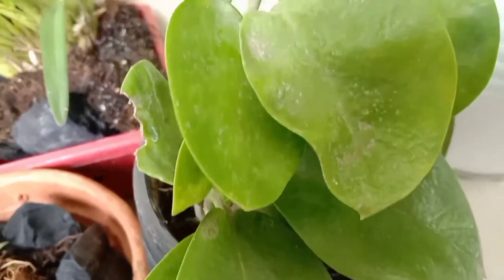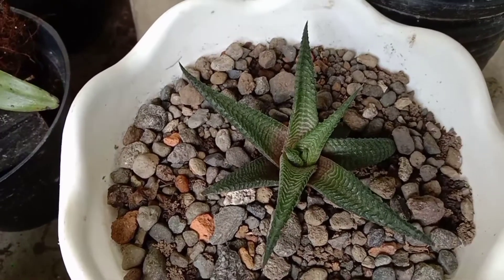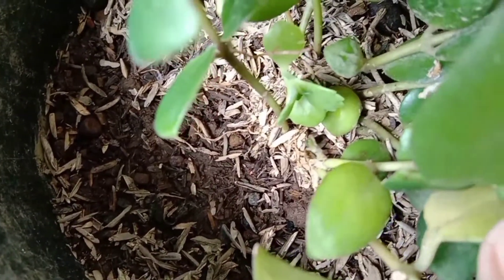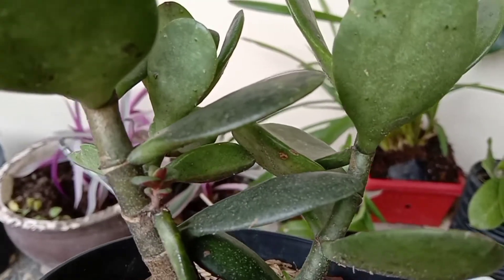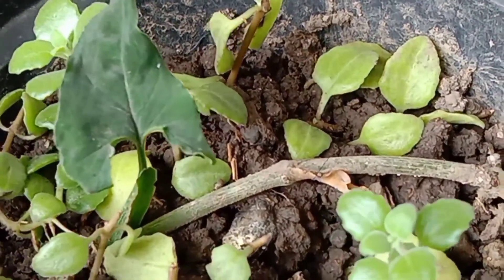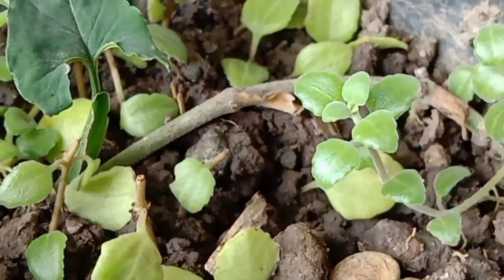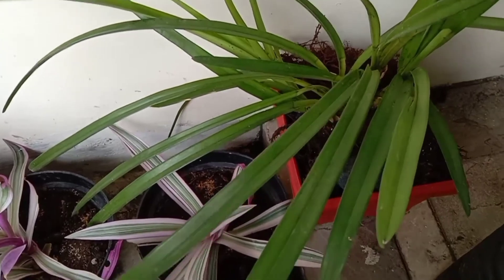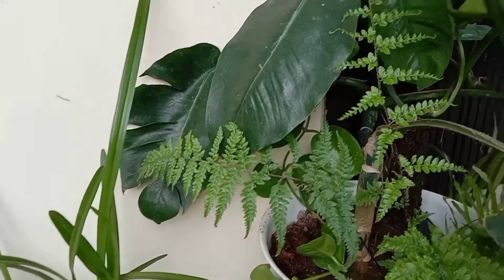UPDATE TANAMAN HIAS di TERAS RUMAH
kali ini saya ingin berbagi info berbagai tanaman hias, dengan meng update tanaman apa saja yang ad di teras rumah.
serta berbagi tips merawat tanaman.

tips merawat tanaman